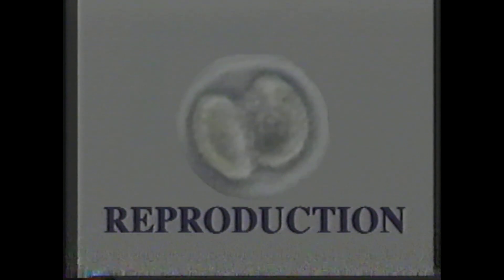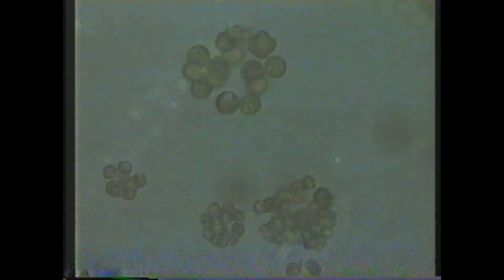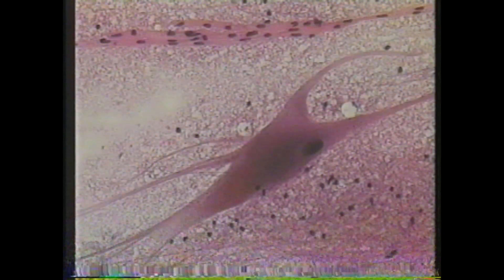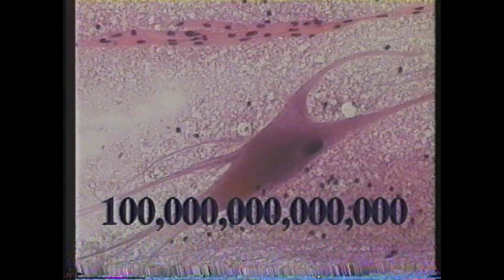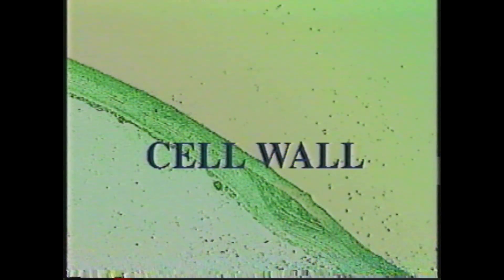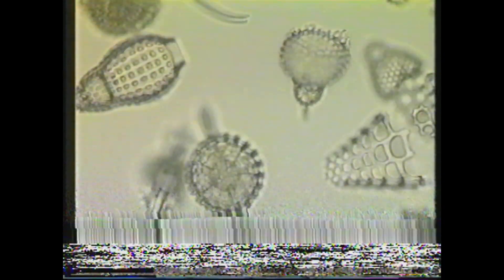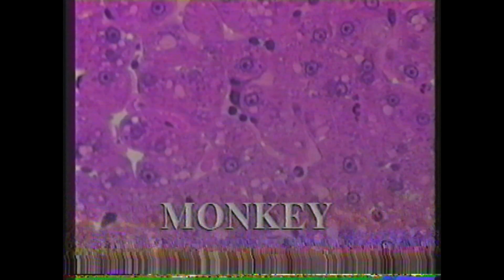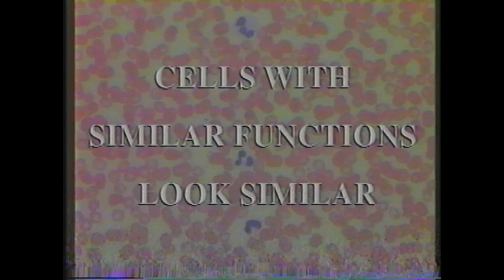The Magic of Cells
Discover THE MAGIC OF CELLS! Using live action video and sensational computer-animation, this video introduces the viewer to the amazing world of the cell.

LESSON ONE defines a cell as the smallest living unit. The general characteristics of cells are illustrated. Prokaryotic and eukaryotic cells are discussed briefly.

LESSON TWO guides the viewer on an amazing voyage through the parts of a cell including the membrane, cytoplasm, and many organelles.

LESSON THREE examines the extraordinary diversity of cells. A variety of cell shapes, structures, and adaptations are presented.

ALLIED VIDEO CORPORATION
TULSA, OKLAHOMA 74170
Printed in U.S.A. 20 Minutes

THE ASSISTANT PROFESSOR, is a trade name of a series of educational and instructional video tapes.